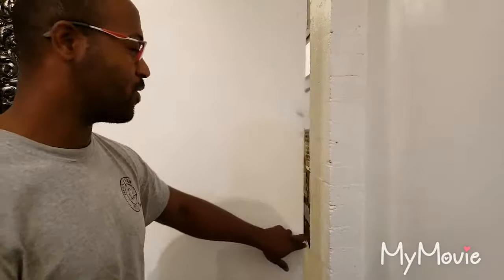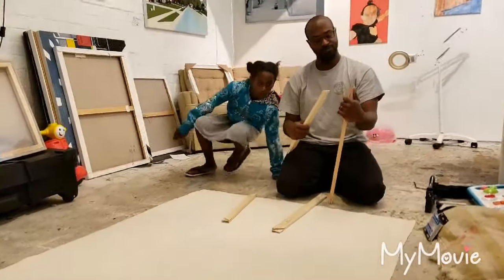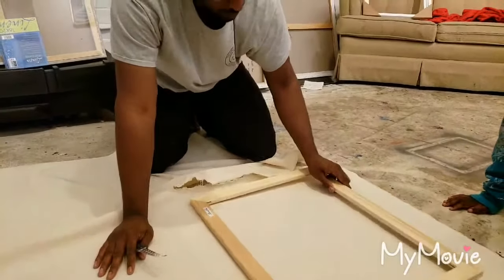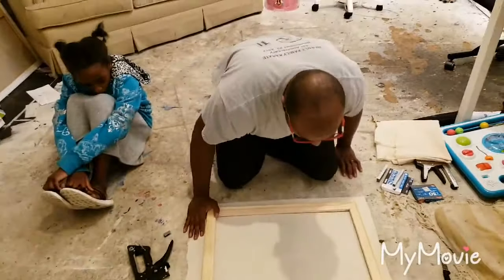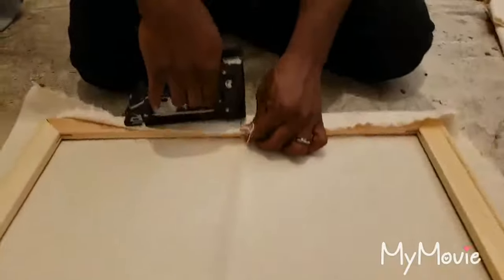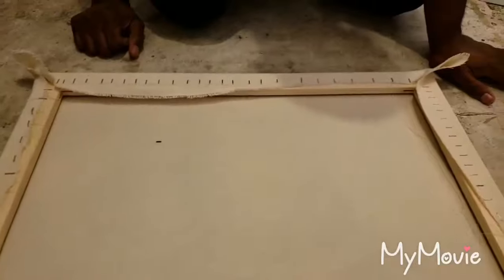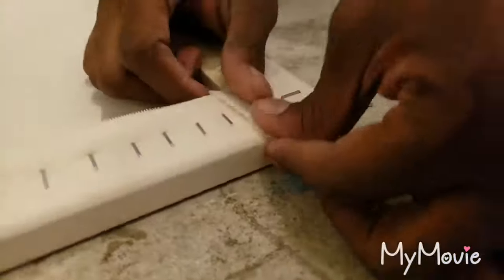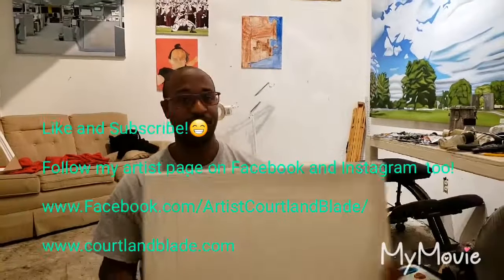How to Stretch to Stretch your own canvas with Courtland Blade aka the Professor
A tutorial on stretching a canvas for a painting.